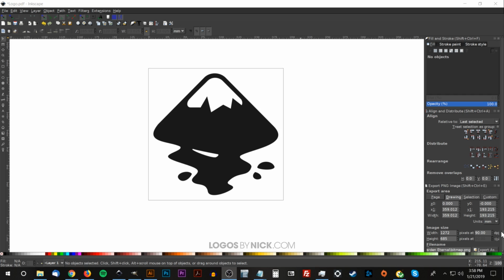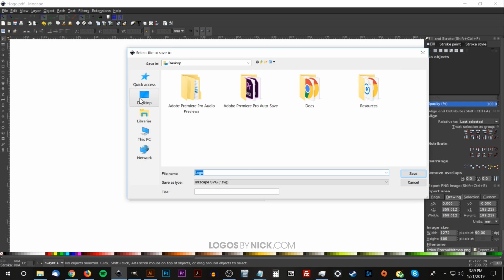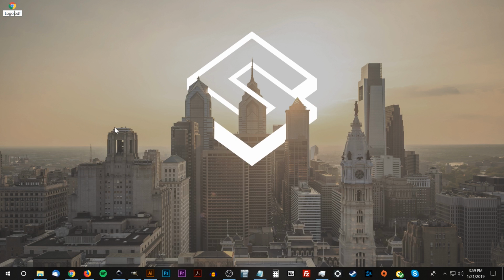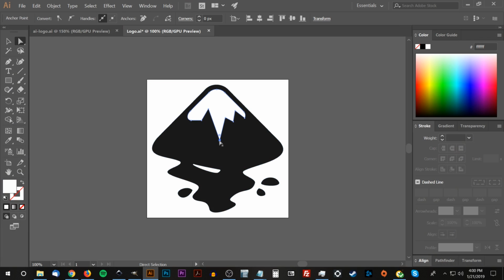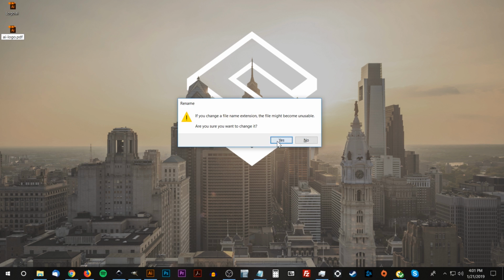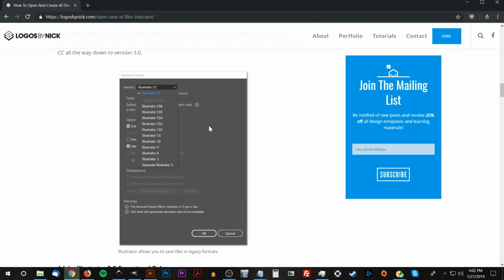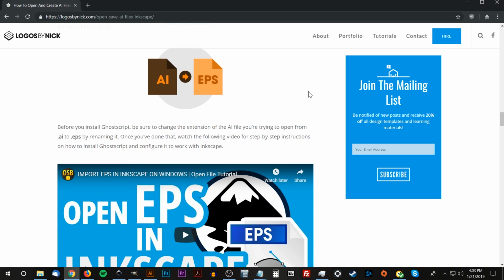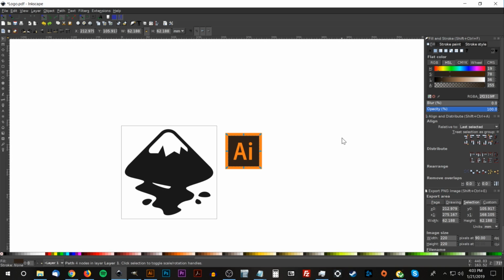Open and Create Illustrator (.AI) Files in Inkscape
In today's video I'll be demonstrating how you can both create and open Adobe Illustrator (.AI) files using Inkscape.

The song used at the end of the video is Gullible by Jake Aldridge. Jake was kind enough to let me use some of his stock photos for past tutorials so I wanted to return the favor and promote his work.